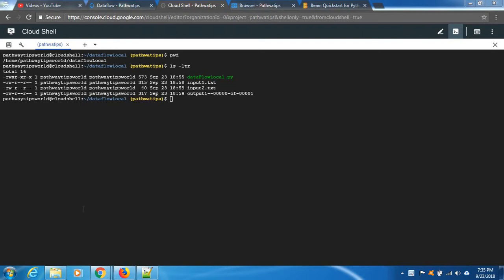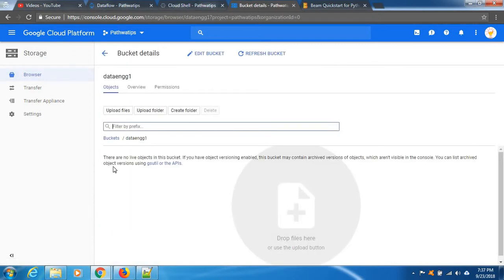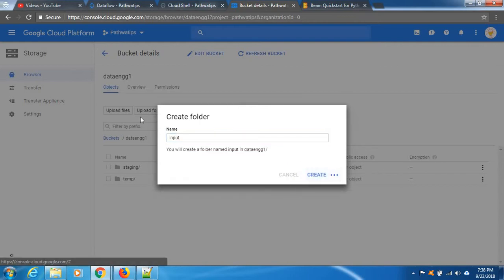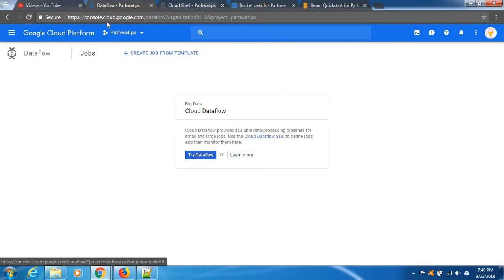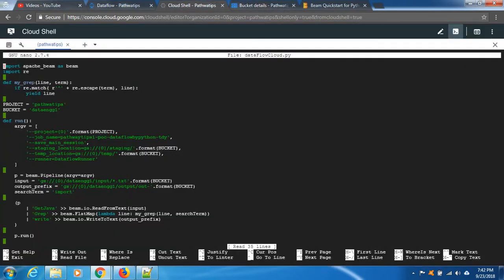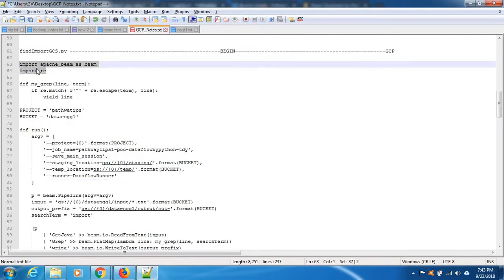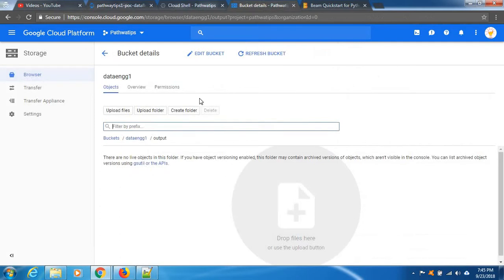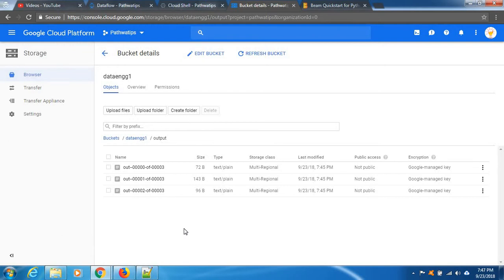GCP Part-6 : Cloud Dataflow Python Lab exercise on Dataflow (Google Cloud Account)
Use private secure window (like incognito)

If you want to reach out, please contact through below page.